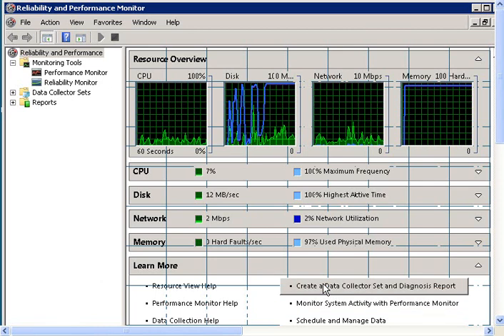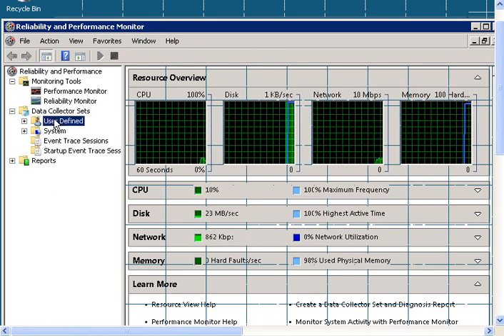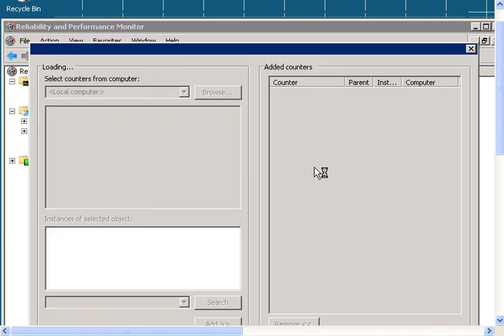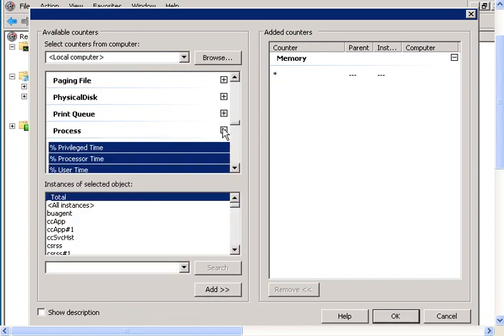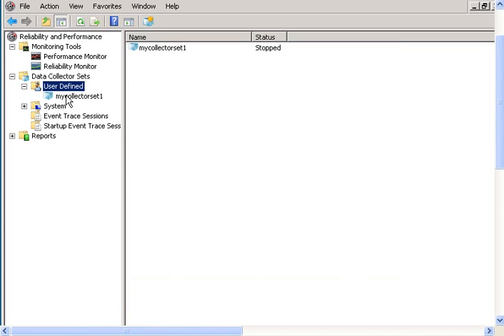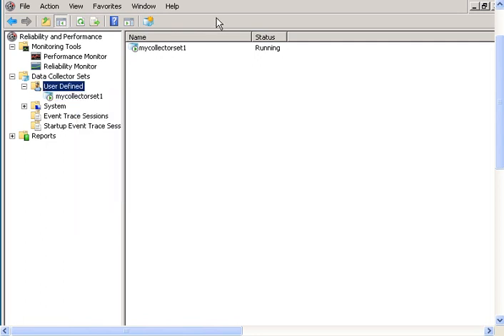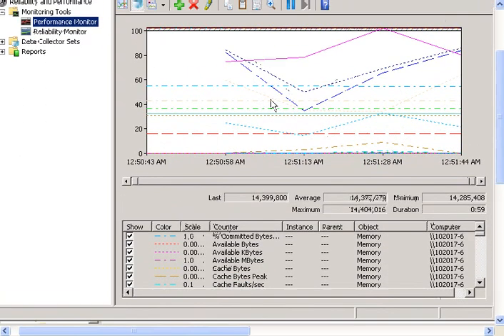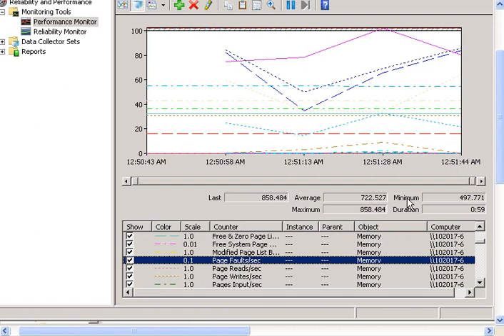01- How to use Perfmon to collect counter data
Shows you how to use Perfmon to collect data on selected counters like Memory and Process.  Using perfmon can help you find bottlenecks and performance issues on your server.